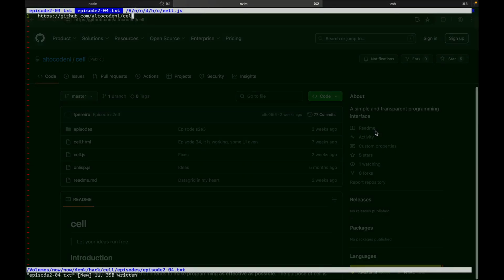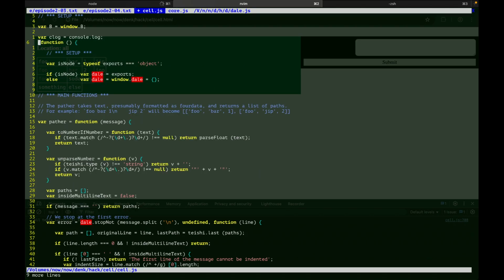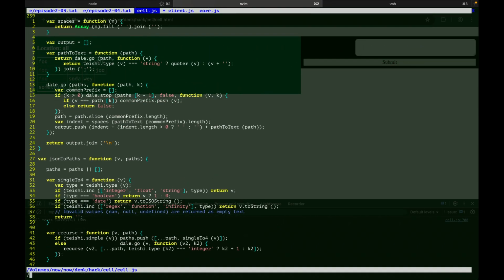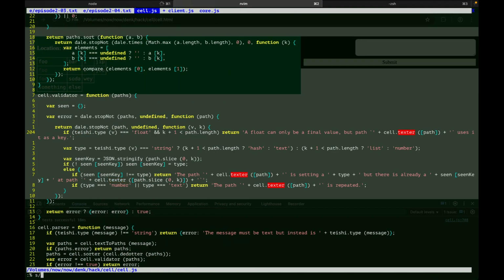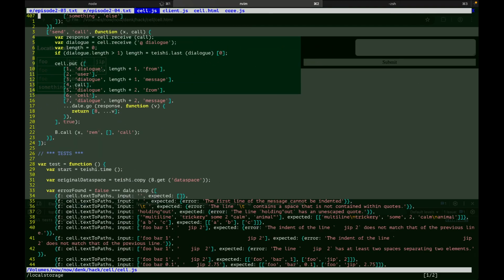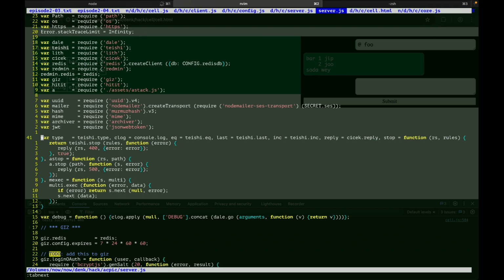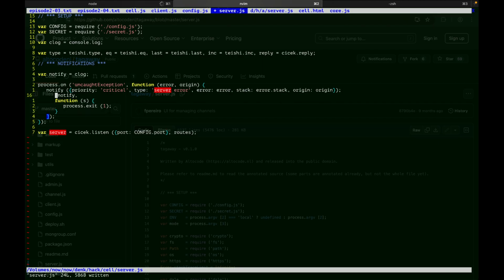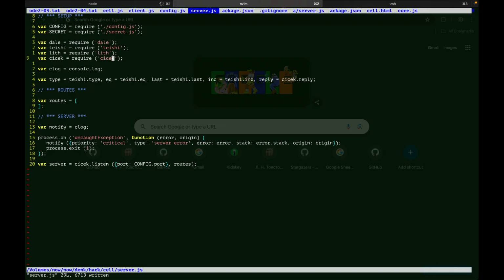Making Cell - S2E04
Fourth episode of season 2! I'm building a programming environment from scratch while recording myself. Watch me struggle figuring out how to make it useful! Today, we start working on the server. We extract cell into something we can import onto a browser and a server, and surprisingly it works the first time. Soon, we'll have an actual service!

Using cell to build cell!

We need a server, to hit the LLM. Also to have better persistence. Let's start it.

Let's extract cell into something we can import onto both the browser and the server.